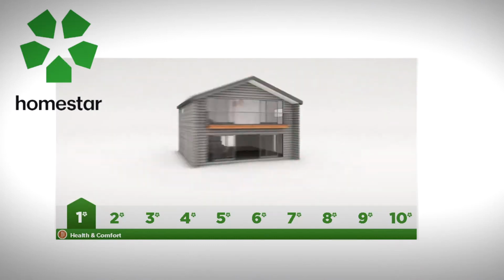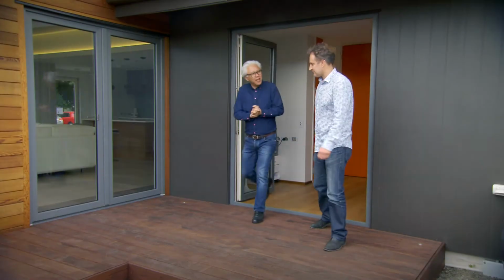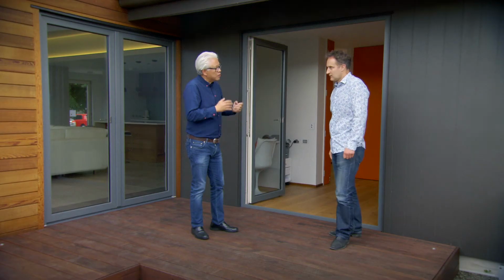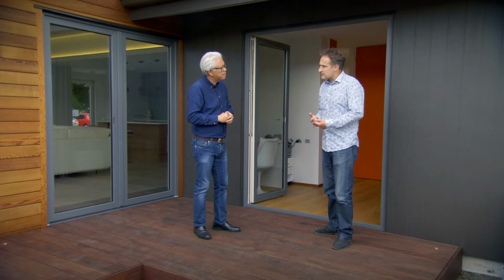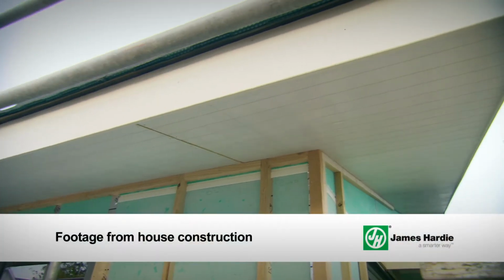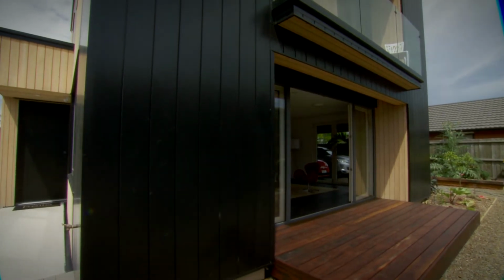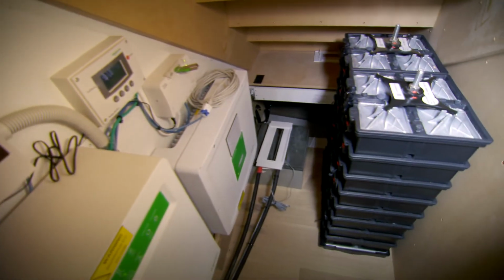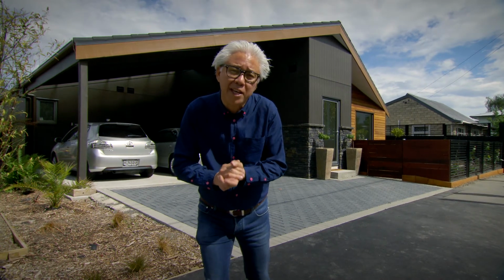New Zealand's First 10-Star Home | The Design Series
Today, Ron Seeto is in Christchurch with fellow architect, Bob Burnett, to explore New Zealand’s first Homestar 10 star-rated home. This modern super home includes innovative, eco-friendly features, such as a solar wall and solar panels, which mean no energy bill for the homeowner.

The home was built using a variety of James Hardie products, including Axon™ Panel external cladding and HomeRAB™ pre-cladding.